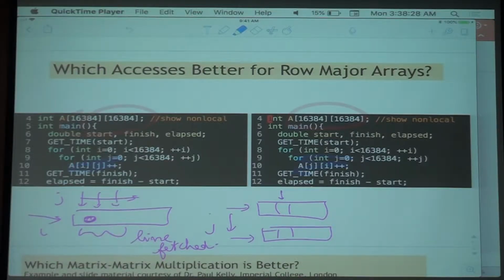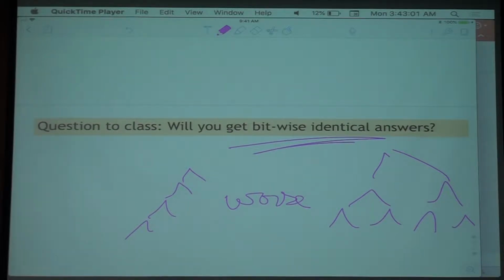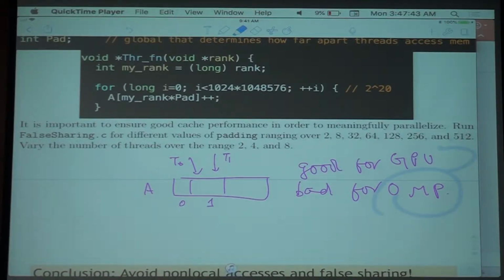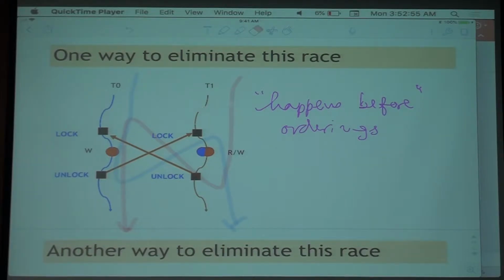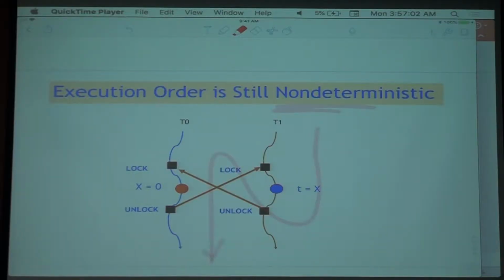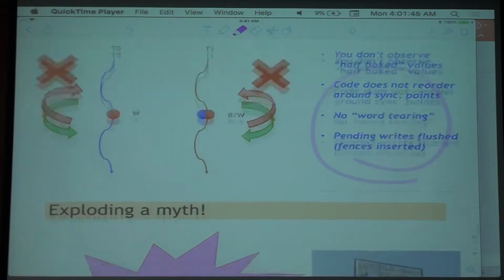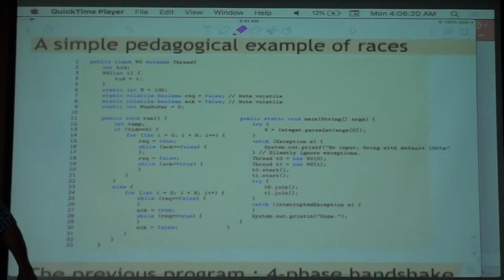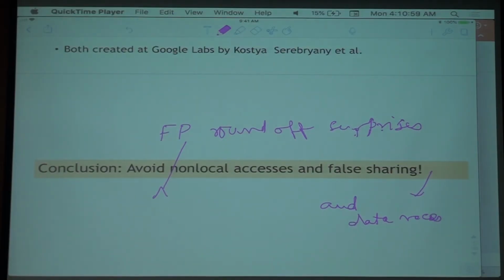HPC Concepts and Practise 2018 - Day 1 - Part 4